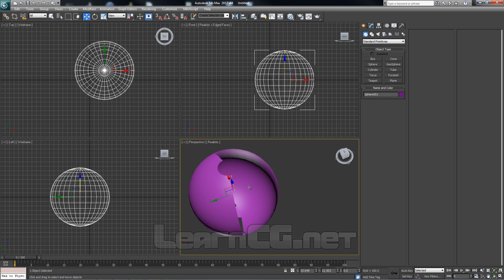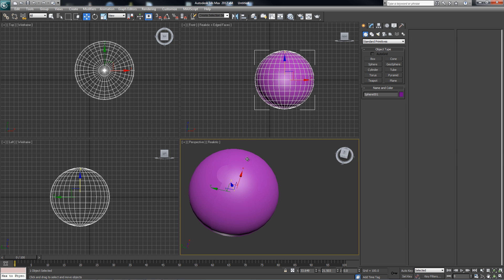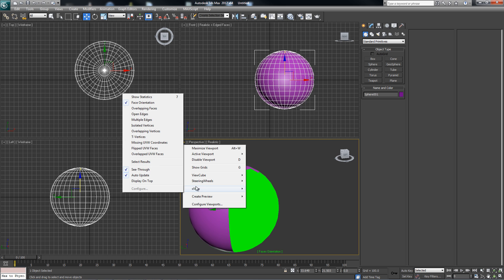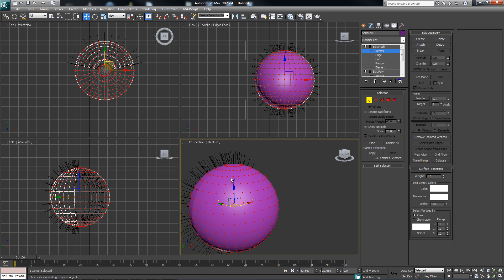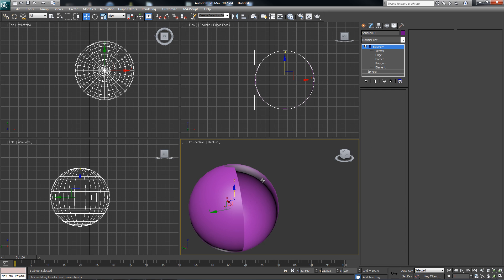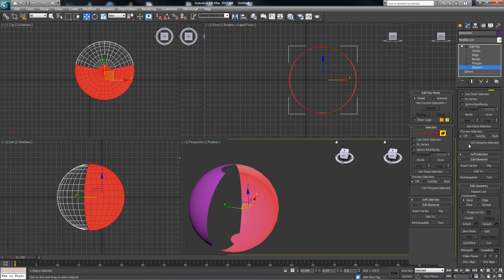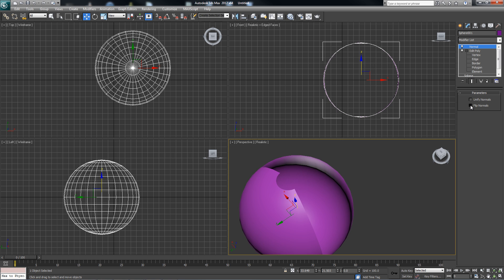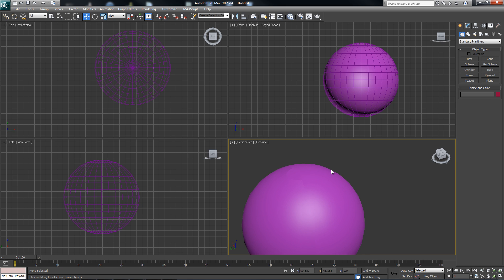Autodesk 3ds max tutorial - Edit Poly- Show Normals - Flipping Normals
When importing geo between software sometimes your normals get jacked up and your mesh can look broken. Use these tools to help you clean up your mesh.